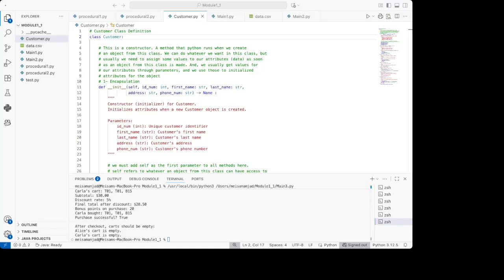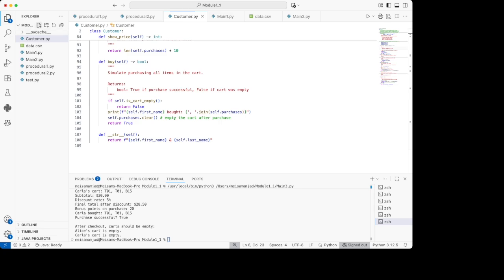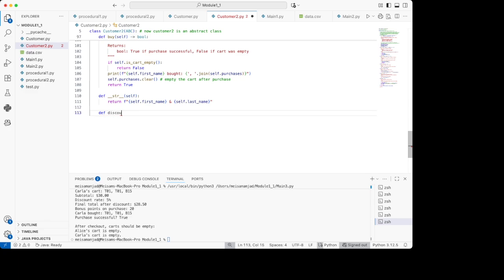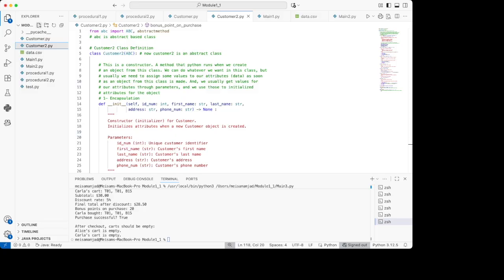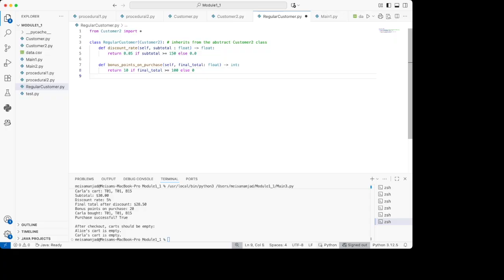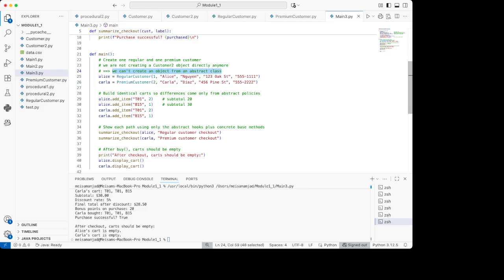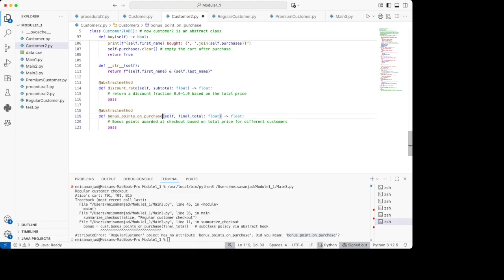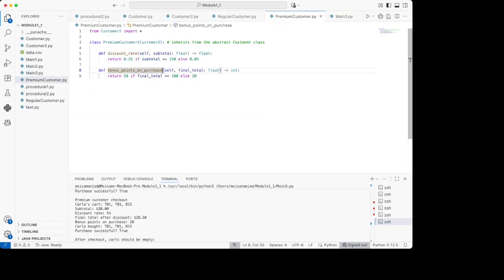Abstraction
00:00 What we have learned so far
00:30 What if we have different types of Customers?
01:17 Here is the better solution for it
01:46 What is Abstraction?
03:30 How to define an Abstract class
04:44 How to add Abstract methods
07:37 How to inherit from an Abstract class and implement Abstract methods
10:11 Benefits of using Abstractions in OOP
11:56 How to use and make objects from those abstract classes
17:57 Summary